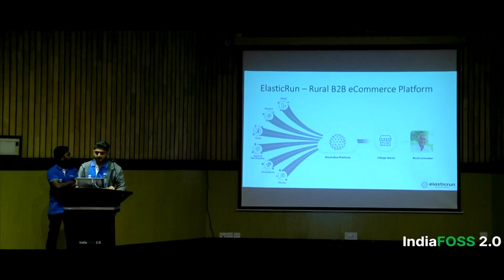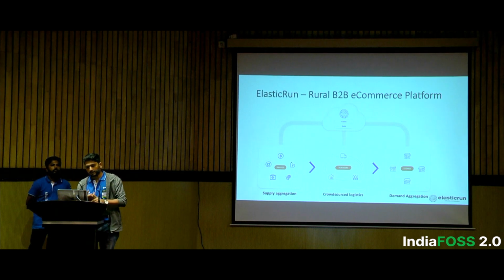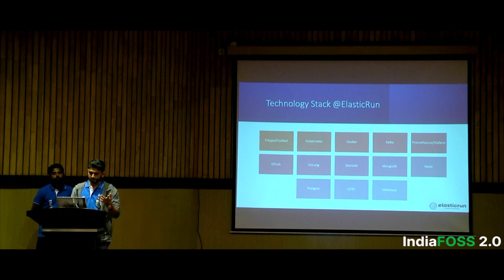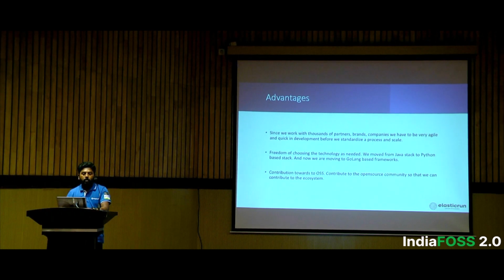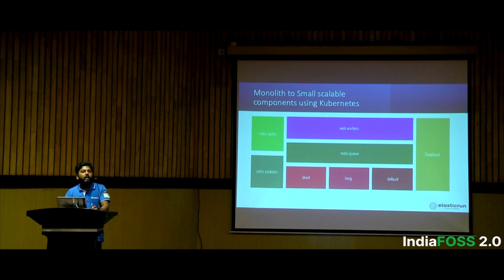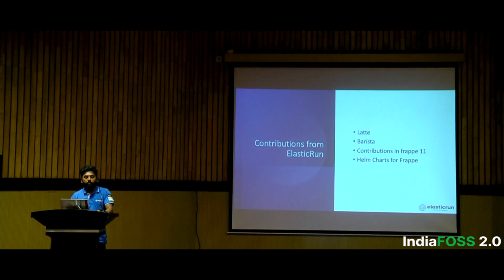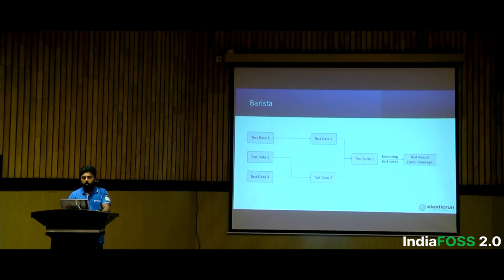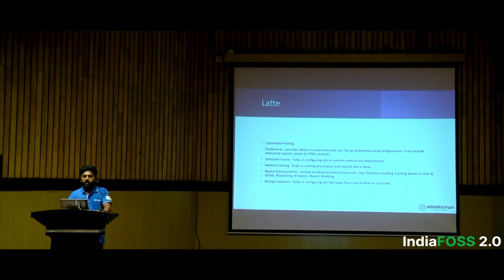FOSS @ ElasticRun | Shreem Bansal & Karthikeyan | IndiaFOSS 2.0 | FOSS United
Description of the proposed talk:
Developing applications at ElasticRun and the scale we are at, we extensively use open source softwares and tools. We would like to cover the technology stack and how FOSS helped ElasticRun to grow in this talk.

The talk will cover:

- Brief Introduction about ElasticRun
- Technology Stack
- Advantages of FOSS
- Foss Contributions from ElasticRun